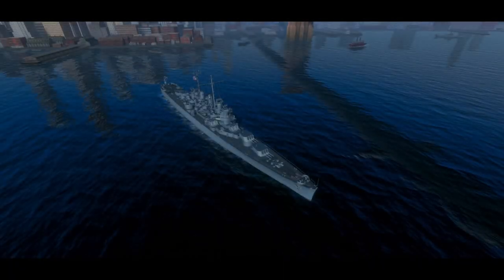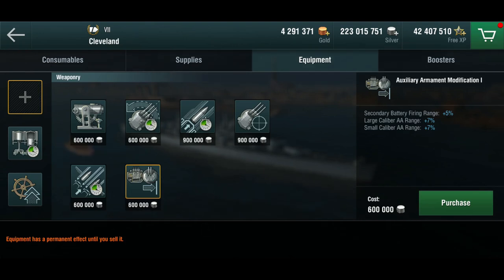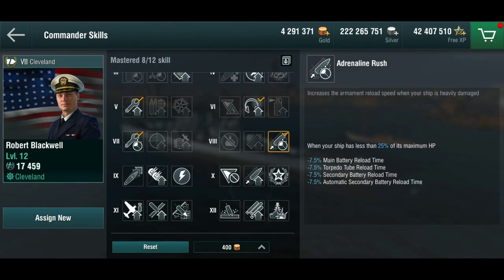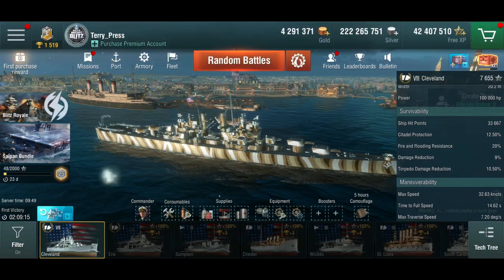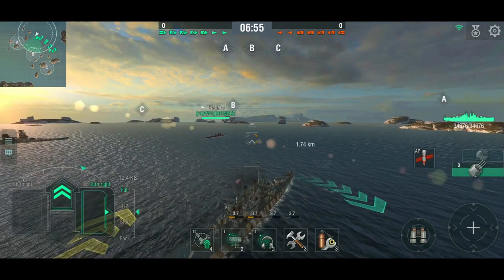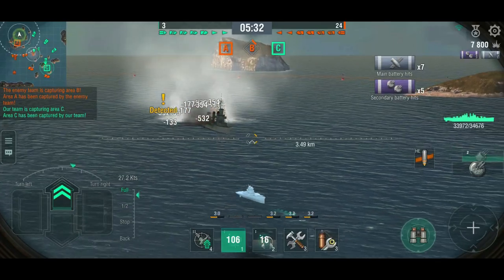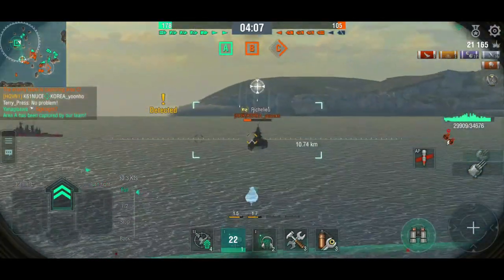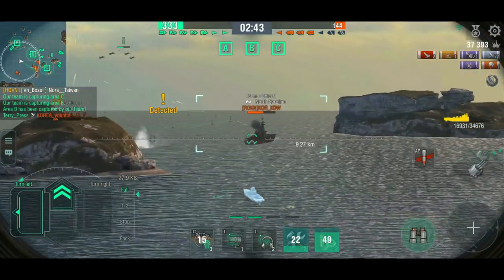World of Warships Blitz - Fritz' Revenge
Today, we're balancing things out, and ze Germans get a shot at the mighty Cleveheim, the all-new secondary-brawling light cruiser. Because for some reason, the Americans forgot to fit torpedoes onto it.